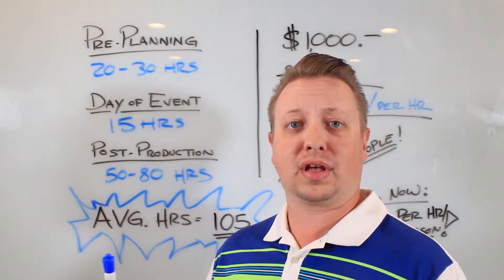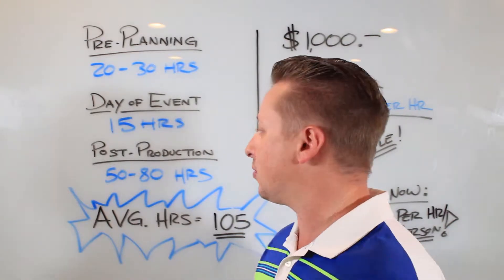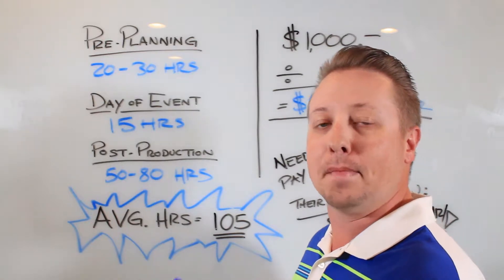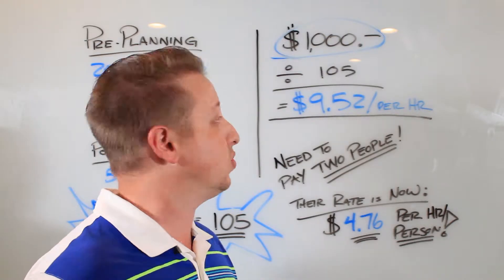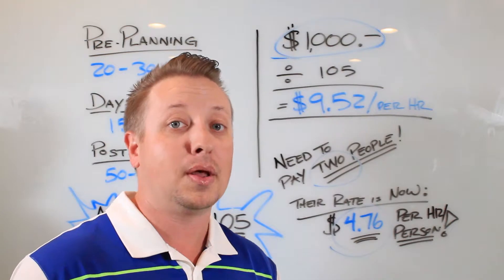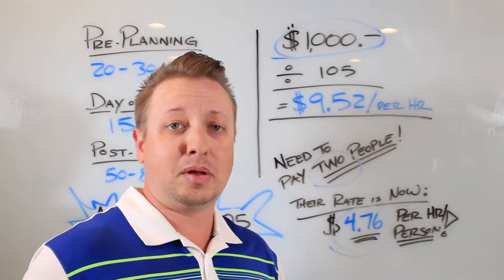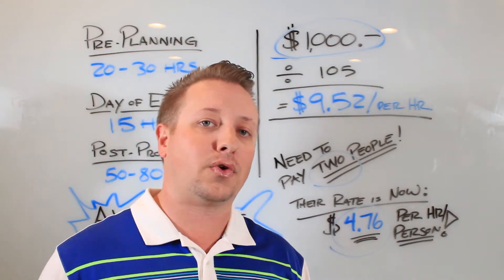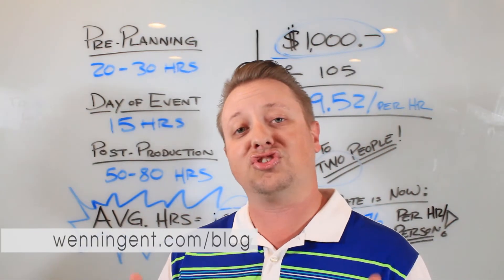How We Figure Out Price for Wedding Videography | Wedding Tips & Planning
This week we're talking about the in and out of breakdown for videos and videography when it comes to weddings so people can understand more detailed what all this entails when planning during the process of setting up your wedding.

This is our Video Series for Wedding Tips. We publish new Wedding Tips every Wednesday.